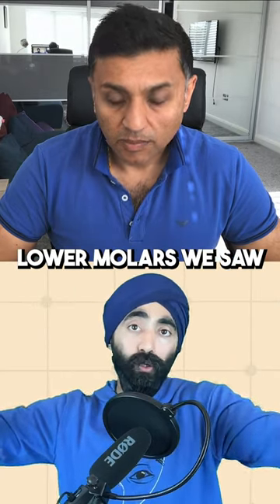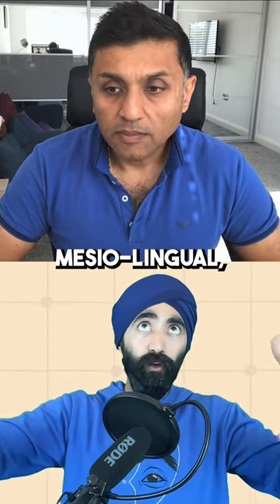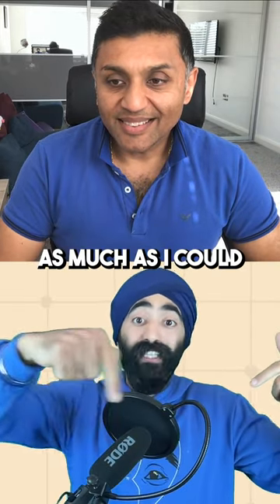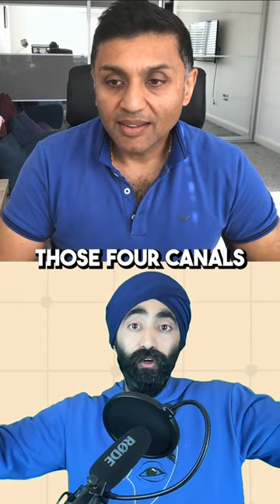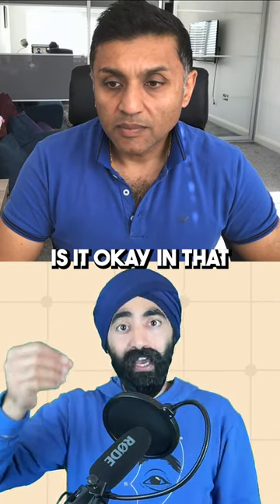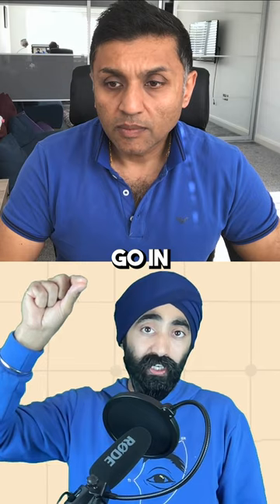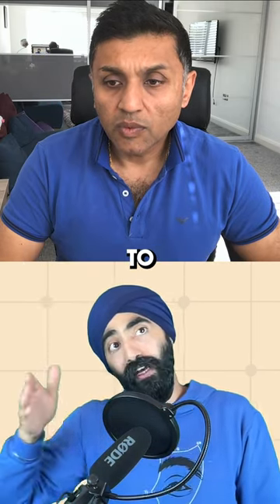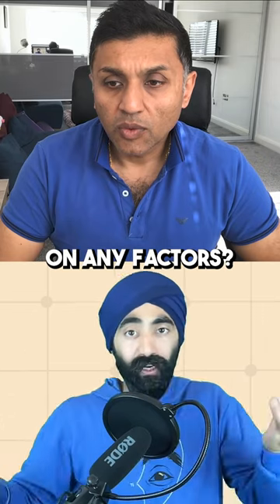Extirpations: Stop Scouting Canals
Listen to the full episode here: protrusive.co.uk/GF016
You can claim 1 Hour of CPD for this episode on Protrusive Premium (Download the Protrusive App)

Check out all of the full episodes of the Protrusive Dental Podcast on protrusive.co.uk

-Jaz Gulati, Making it Tangible 👌